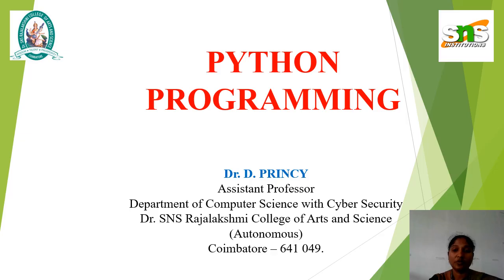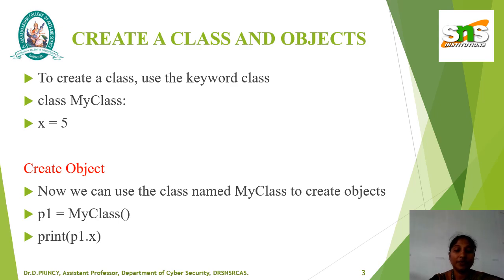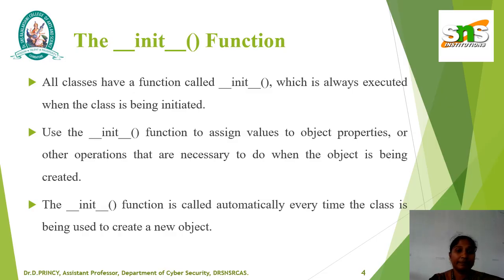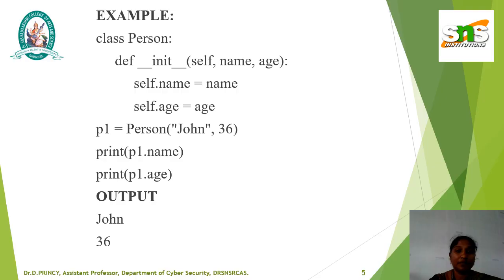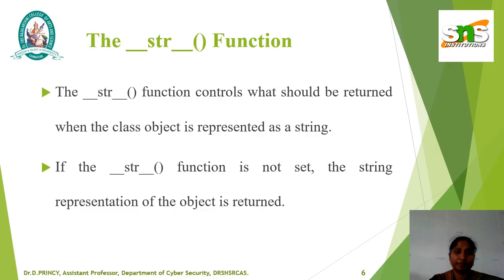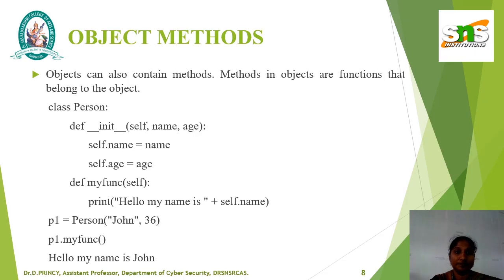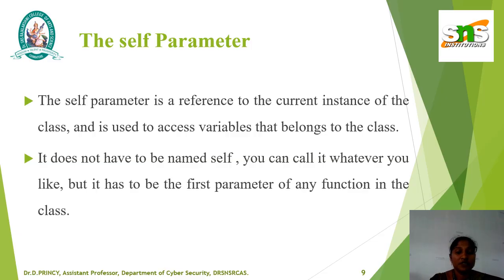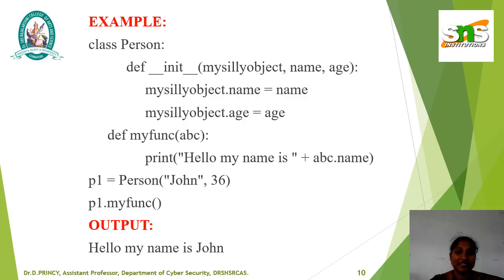Dr.D.Princy|Classes and Objects|Cyber Security|Dr. SNS Rajalakshmi College of Arts and Science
In this video, we explore the fundamental concepts of Classes and Objects in Python. You will learn how to define a class, create objects, and understand the importance of object-oriented programming (OOP). We’ll cover key topics like constructors (__init__), attributes, methods, and how classes help in organizing code efficiently.